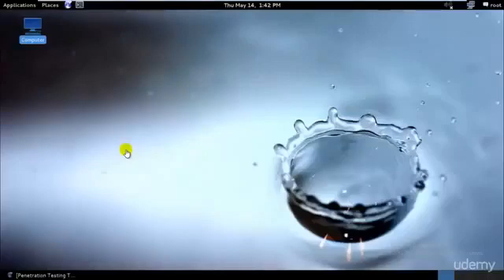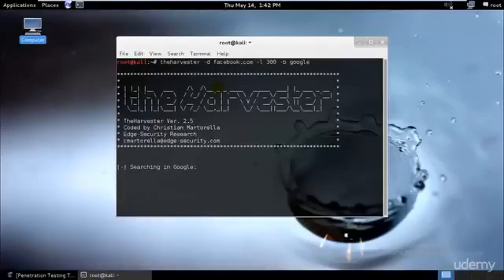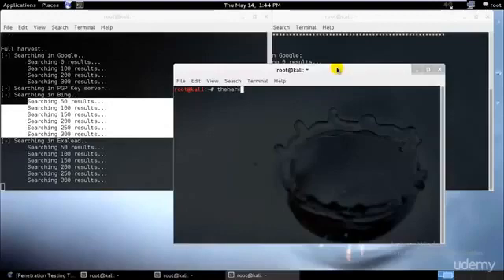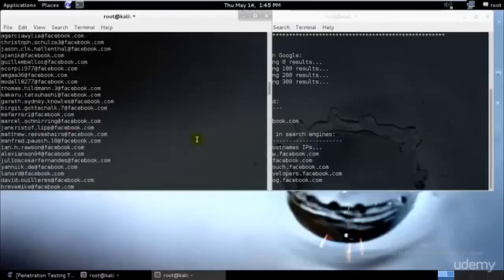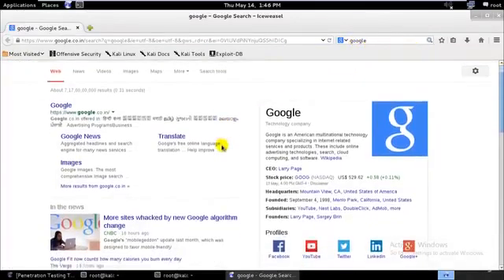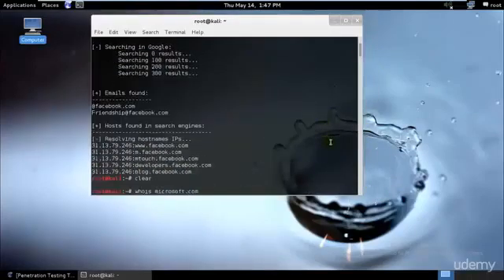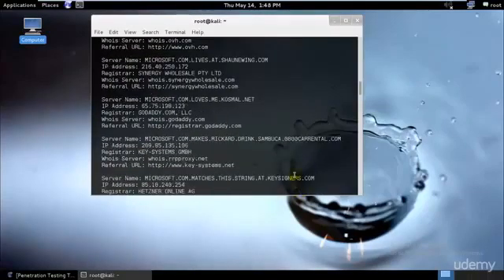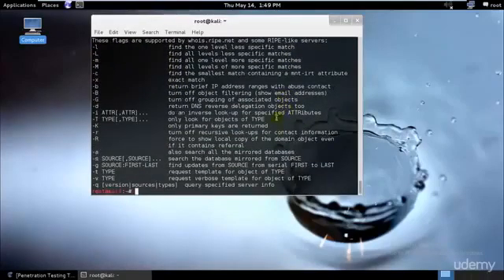Lesson 28 _ WHO IS and dnsenum Overview.mp4